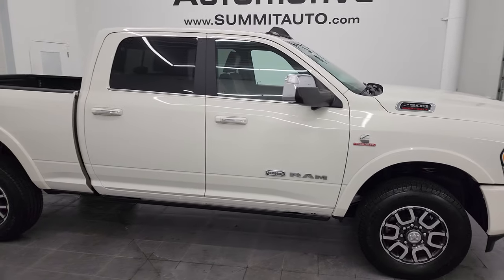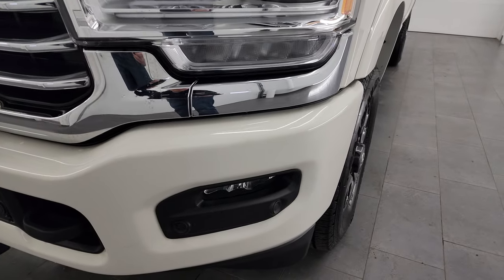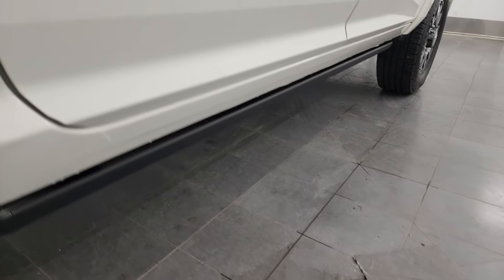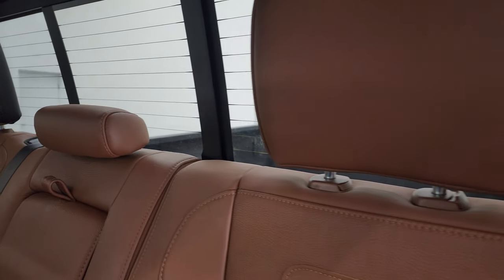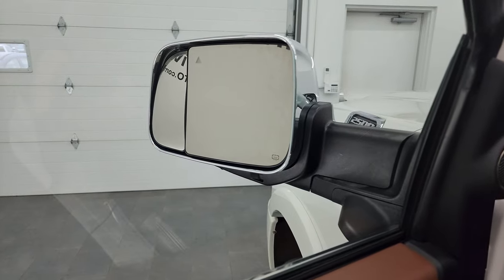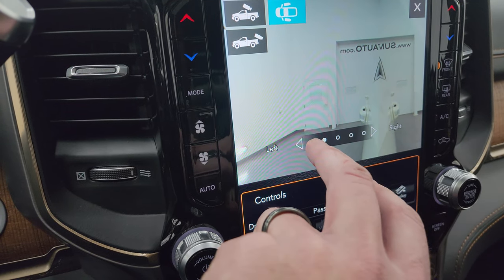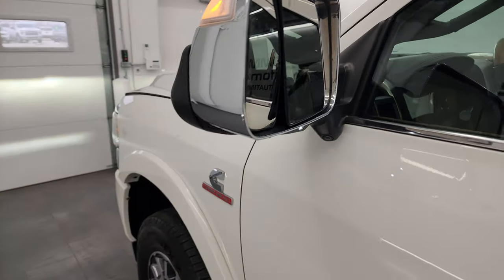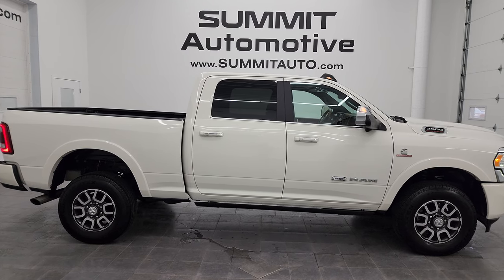2020 RAM 2500 LARAMIE LONGHORN DIESEL WHITE PEARL 4K WALKAROUND 14353Z SOLD!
This 2020 RAM 2500 LARAMIE LONGHORN DIESEL IN WHITE PEARL CUMMINS DIESEL FOR SALE IN FOND DU LAC OSHKOSH WISCONSIN 54935 is the vehicle we did walk around review of today.

Thank you for checking out this video of this 2020 RAM 2500 LARAMIE LONGHORN DIESEL IN WHITE PEARL CUMMINS DIESEL FOR SALE IN FOND DU LAC OSHKOSH WISCONSIN 54935

STOCK: 14353Z
PRICE: $61,993
MILES: 35,886
MAKE: RAM
MODEL: 2500
VIN: 3C6UR5GL6LG258437
LOCATION: FOND DU LAC OSHKOSH WISCONSIN, 54937 TRUCKS ON 41

1 OWNER! CLEAN TITLE HISTORY! CLEAN CARFAX! LIKE NEW TIRES!* 6.7 Liter Cummins Diesel* Full Four Door Crew Cab* Short Box 6 1/2 Foot Shortbox* Laramie Long Horn Package* Level 1* 6 Speed Automatic Transmission with Optional Manual Tap Shift* 4x4 Push Button Four Wheel Drive 4WD* Factory GPS Navigation System* Power Sunroof Moonroof Sun Roof Moon Roof* Reverse Backup Camera Rearview Camera* Cargo Camera Rear View Box Camera* Tow Technology Group with 360-Degree Surround View Camera System* Blind Spot Monitoring with Rear Cross-Path Detection* Non Smoker* Dual Power Air Conditioned Ventilated and Heated Seats* Brown Leather Seats* Bucket Seats* Memory Driver's Seat* 2nd Row Heated Seats* Full Towing Package with Receiver Trailer Hitch, Wiring and Transmission Cooler Tow Package* 5th Wheel And Gooseneck Hitch Prep Package Fifth Wheel Goose Neck* 6 Upfitter Switches* Factory Brake Controller* Factory Exhaust Brake* Snow Chief Group* 3.73 Gears with Anti-Spin Differential* Fold Up Tow Mirrors, Heat Power Mirrors* LED Side Lights* Power Blind Spot Mirrors* Power Fold in Power Mirrors with Built-in Directional Signals* Electronic Stability Control Traction Control ESC* Like New Nexen Roadian HTX LT275/70 R18 Tires* Painted and Polished Aluminum Rims Premium Wheels* Four Wheel Disc Brakes* Power Fold Down Running Boards* Spray-in Bedliner* Bedrail Covers* Clearance Lights* LED Bed Lighting* LED Fog Lights* LED Headlights* LED Running Lights* LED Tail Lamps* Sonar with Front and Rear Bumper Sensors* Locking Tailgate* Power Drop Down Tailgate* Chrome Trimmed Grill* Chrome Trimmed Mirrors* Fender Flares* AM / FM Radio Tuner* Sirius/XM Satellite Radio Capabilities Sirius / XM* 12" Uconnect Radio 4C Radio With 12-inch Display* 7-Inch Multi-View Display* Harmon / Kardon Premium Audio Sound System Harmon/Kardon* SOS / Assist System* U Connect Hands Free Bluetooth Hands-Free Phone System Blue Tooth* Android Auto Compatible* Apple Car Play Compatible* Auxiliary MP3 Jack Portable Audio Connection* Factory Subwoofer* USB C Jack* USB Jack Portable Audio Connection* Wireless Cell Phone Charge Pad* Enter-N-Go System Keyless Entry System* Keyless Entry with Factory Remote Start* Push Button Start* Power Sliding Rear Window Rear Window Defroster* Adjustable Height Seatbelts* Driver and Passenger Front Air Bags* L.A.T.C.H. Child Safety System* Side Curtain Air Bags SRS Safety Restraint System* Woodgrain Trimmed Heated Steering Wheel with Multi-Function Steering Wheel Controls* Homelink System with Three Programmable Buttons for Garage Doors, Lighting Systems & Security Systems* Compass, Outside Temperature Display and Mileage Display* Dual Multi-Zone Climate Control* Power Adjustable Pedals* Factory All Weather Floormats* Loadfloor Boot Tray* Storage Compartment Under Rear Seats* Woodgrain Dash And Door Trim* Air Conditioning AC* Cruise Control* Power Locks* Power Windows* Tilt Steering Wheel* Automatic Headlights Autolamp* 115V / 400W AC Power Plug In* 5 Year / 100,000 Mile Remaining Powertrain Factory Warranty, Whichever Comes First* White PearlONE OWNER! CLEAN AUTOCHECK! Very very clean inside and out! This is one of the sharpest 2020 Ram 2500 Crewcab shortbox 3/4 ton diesel trucks on our lot! Make your move before this super clean 4wd is gone!*